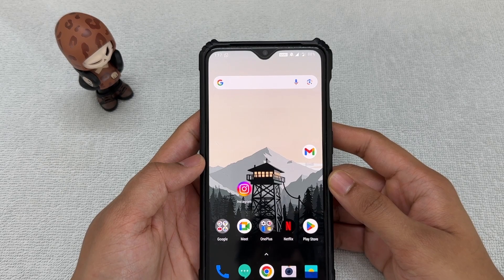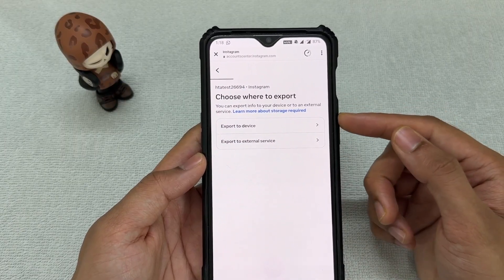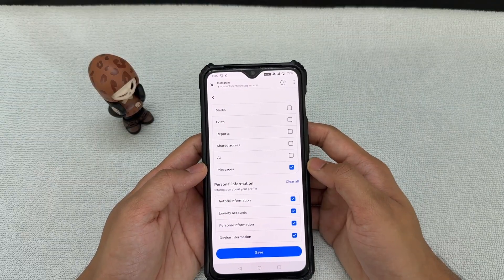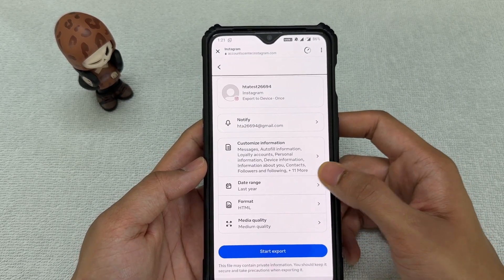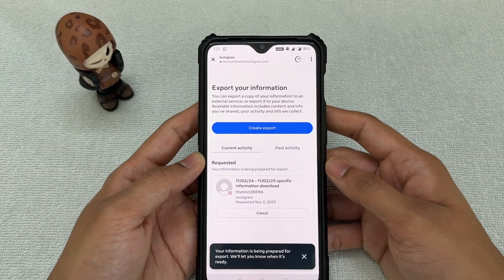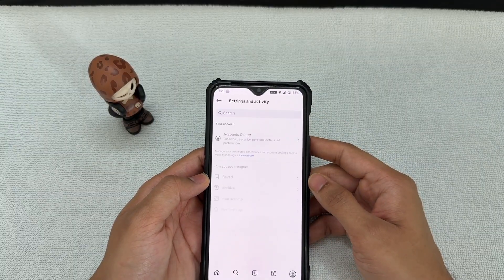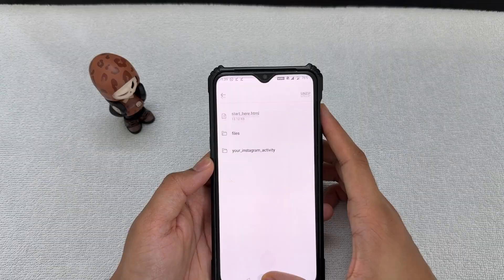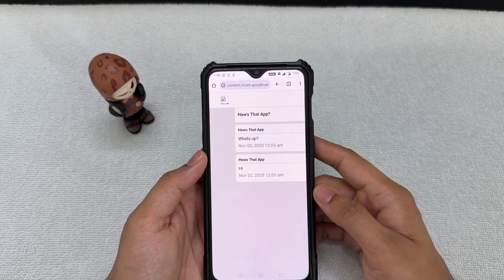How to recover deleted chats on Instagram | Recover deleted messages | 2025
This video shows you how to recover deleted / unsent chats on Instagram. After watching this video you will be able to see/read deleted messages on instagram, you will be able to recover deleted messages on instagram

To restore / recover deleted chats or messages on Instagram, go to settings and request for exploring your instagram data.

Legend:
0:00 - Introduction
0:31 - Request Data Export
4:50 - Download chat data